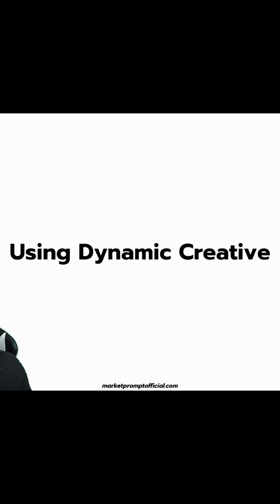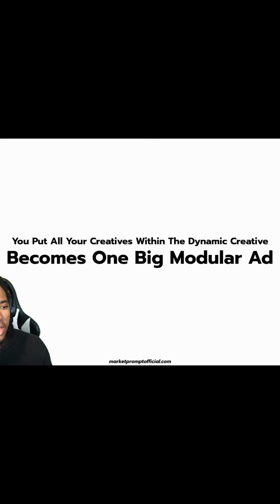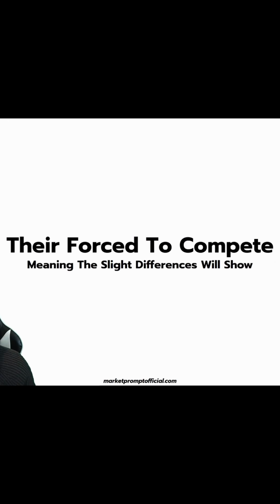Testing Ad Configuration With Dynamic Creative…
Testing Ad Configuration With Dynamic Creative… Is an amazing feature to explore minor differences. Because when marketing we want to be optimized!